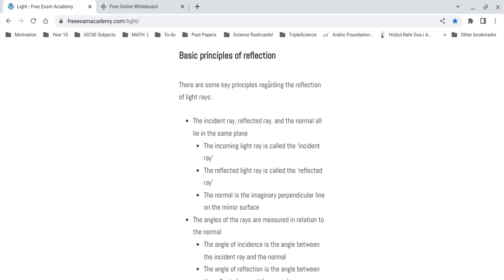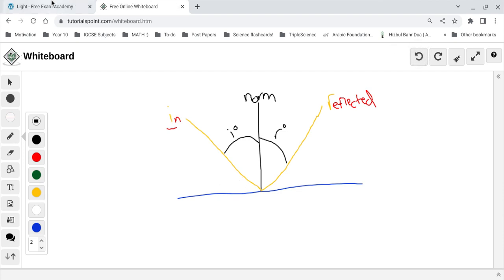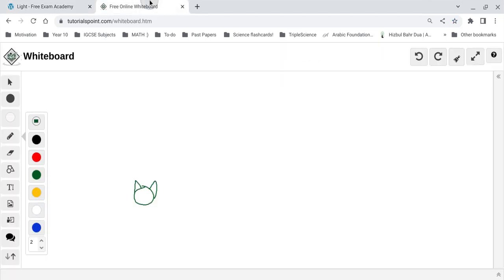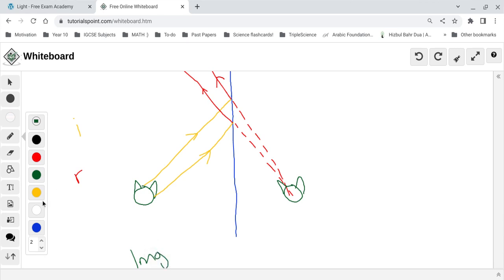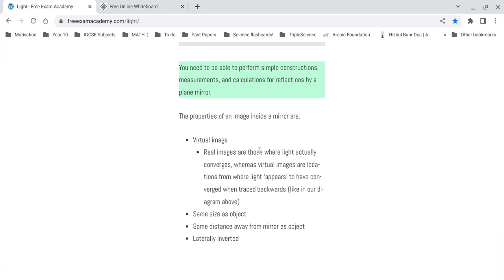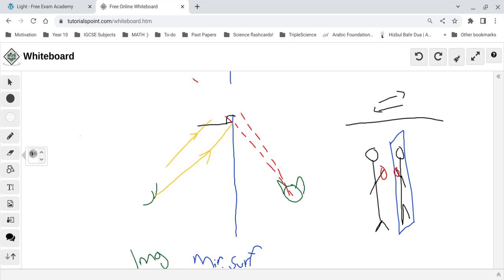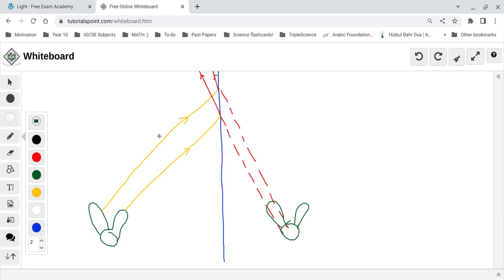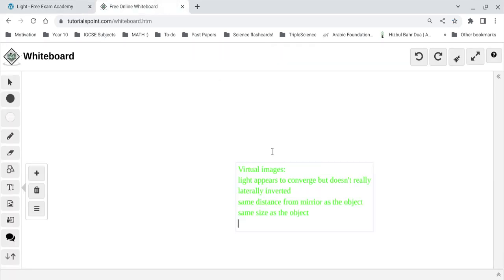Reflection - igcse Physics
hope this made sense!